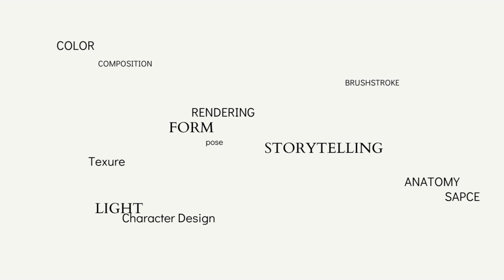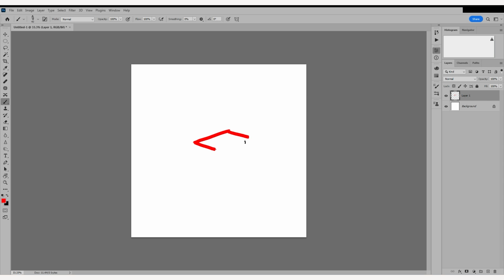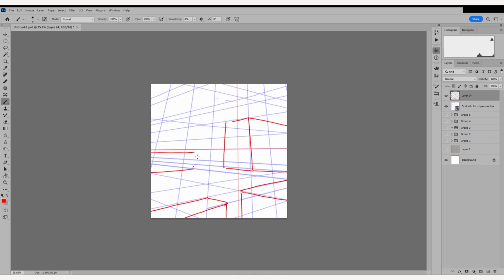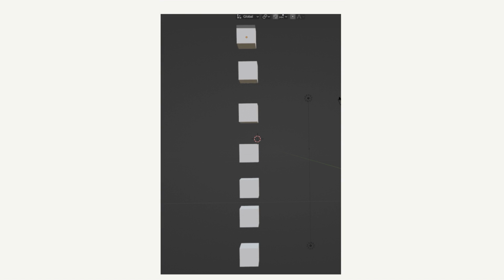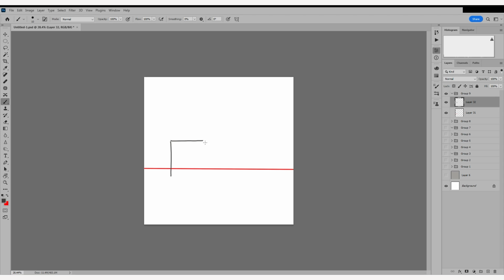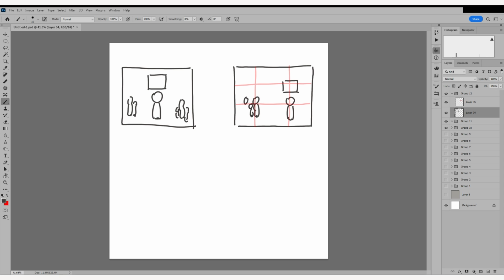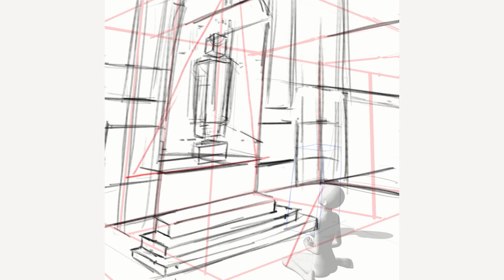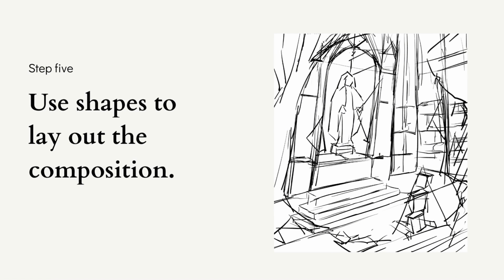How to create a Sense of Space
Bishara Haroni - Kinderszenen Op 15 No 1 Von fremden Ländern und Menschen - 1st Mvt
Ohad Ben Ari - Nocturne Eb
Raphaël Angelini - Less Than Tomorrow